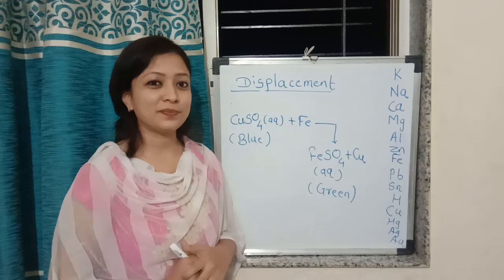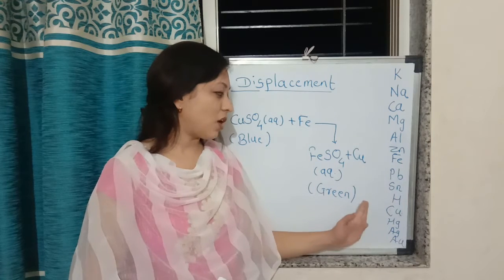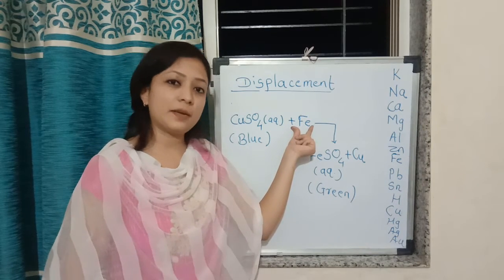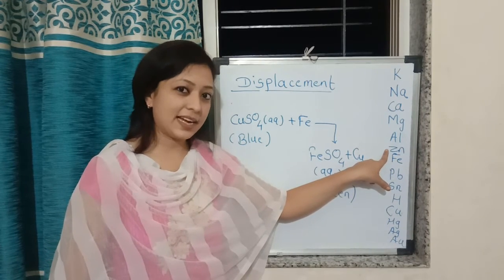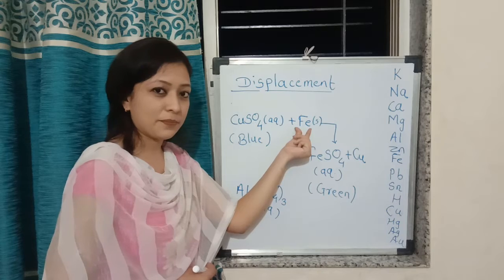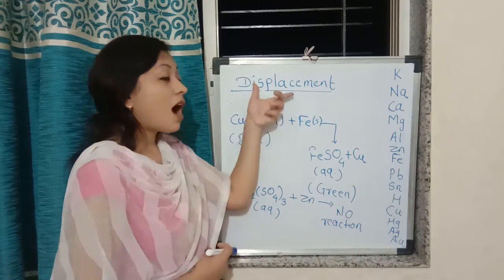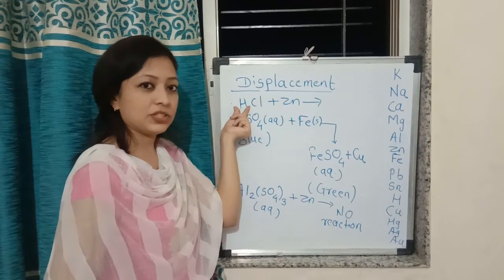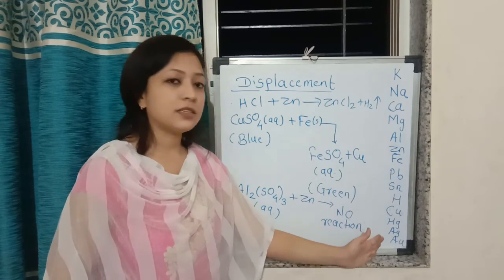10th cbse chemical reaction and equations part 6